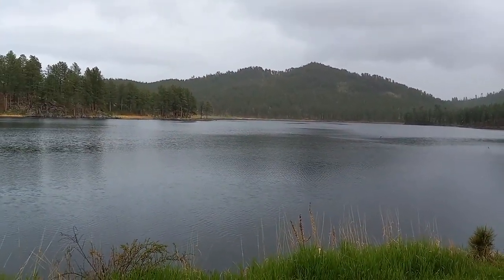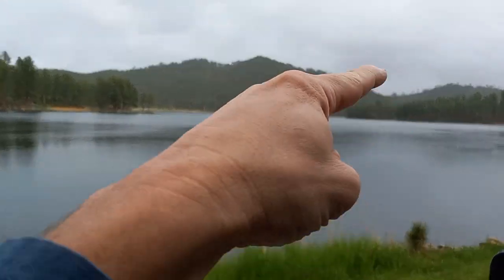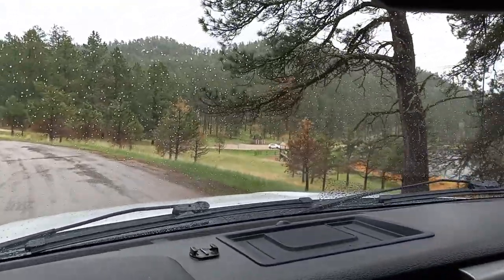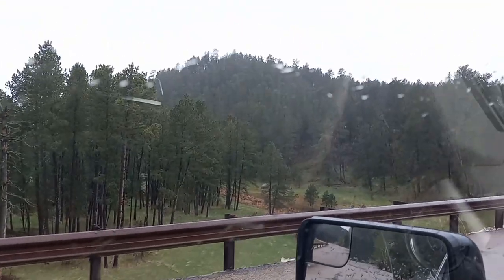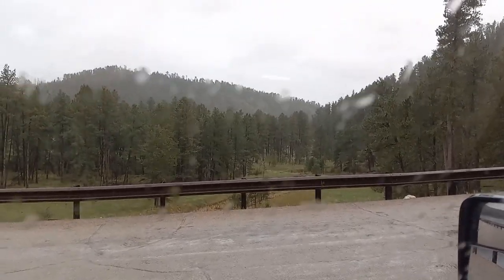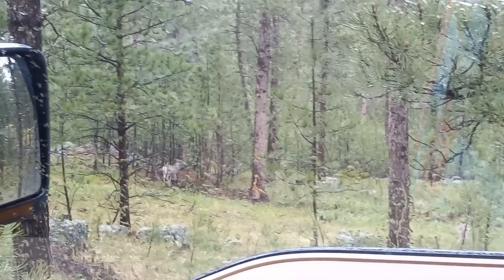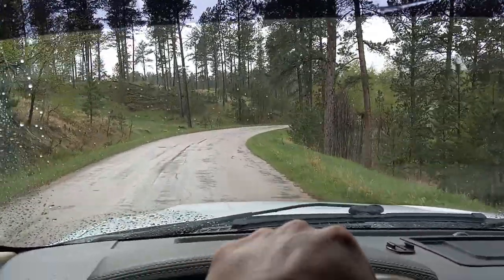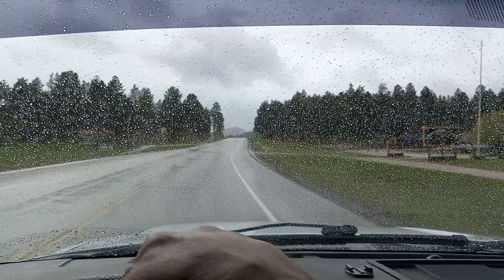Stockade Lake Experience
Let me take you on a tour Stockade Lake and explain some things.